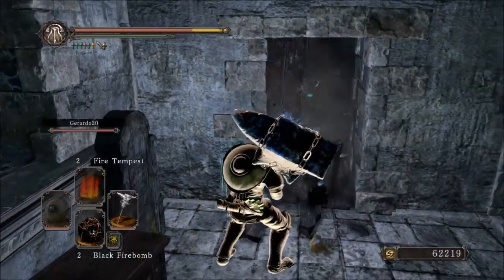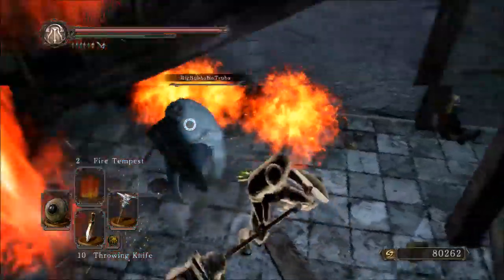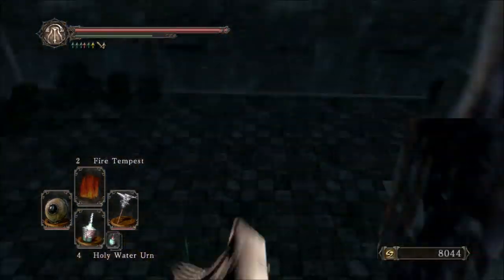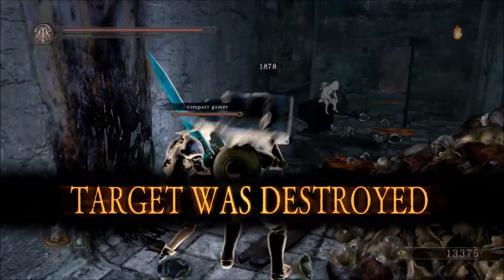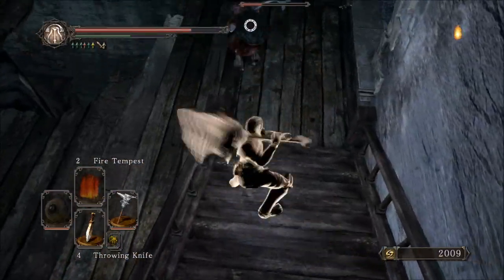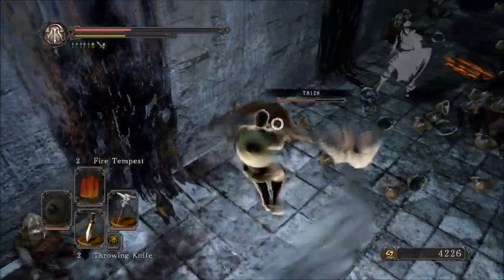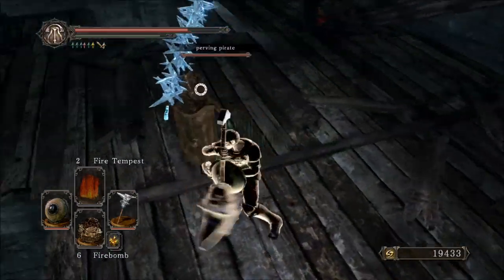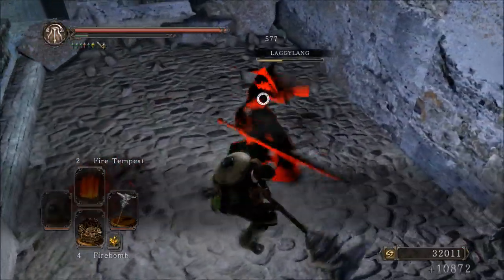Dark Souls 2 Weapon Showcase: The Gyrm Great Hammer